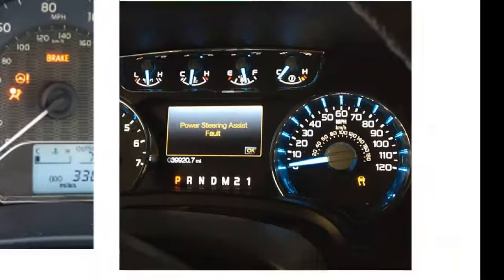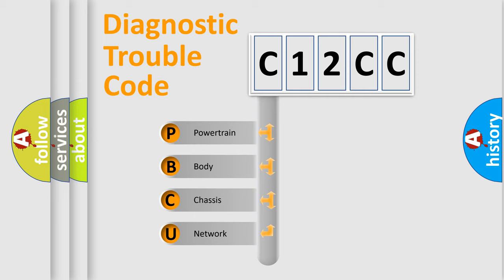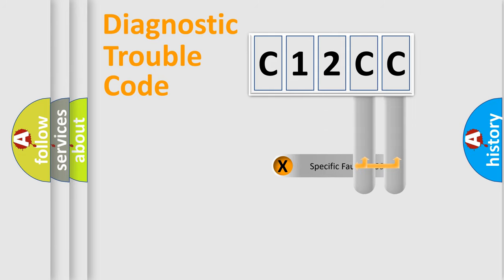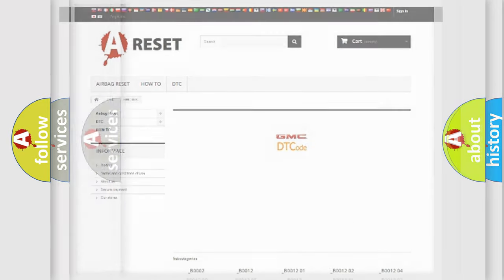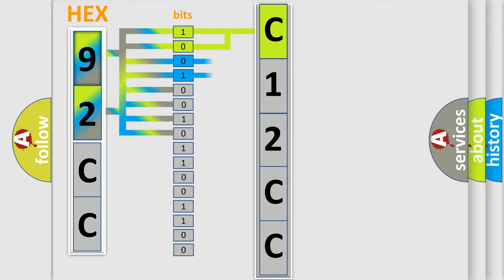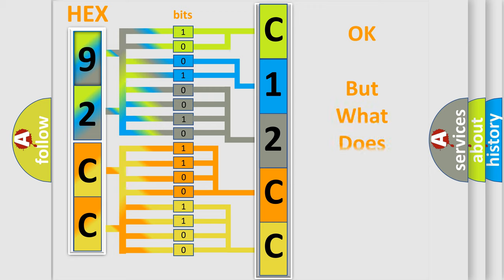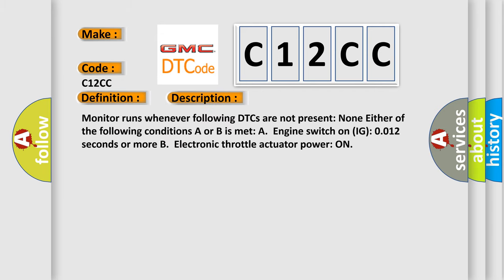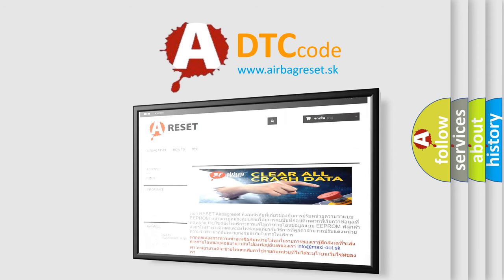DTC GMC C12CC Short Explanation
Contents:
0:21 Basic DTC analysis according to OBD2 protocol standard.
1:48 Insight into programming
2:58 A diagnostically understandable description of the Diagnostic Trouble Code
3:05 Basic error definition

Make:
Code:
C12CC
Definition:
ThrottleorPedal Position SensororSwitch "A" Circuit Malfunction
Description:
Monitor runs whenever following DTCs are not present: None Either of the following conditions A or B is met: A.Engine switch on (IG): 0.012 seconds or more B.Electronic throttle actuator power: ON
Cause:
 Throttle position sensor (built into throttle body) ECM